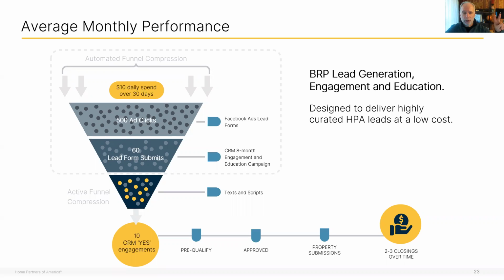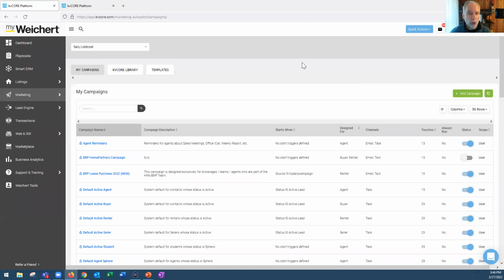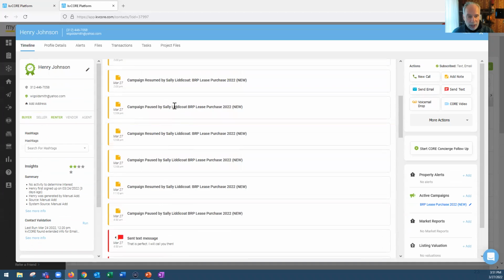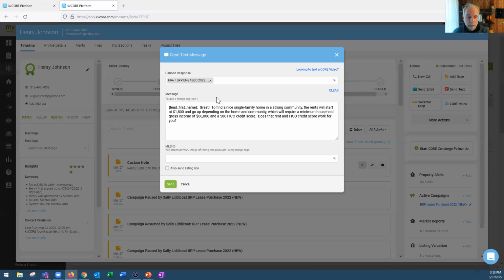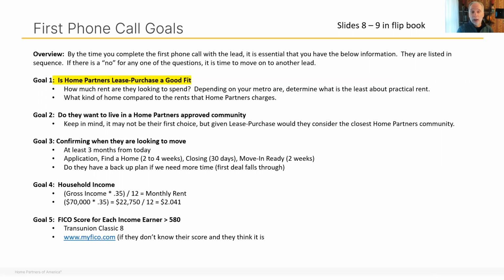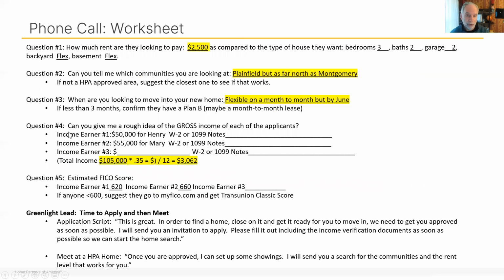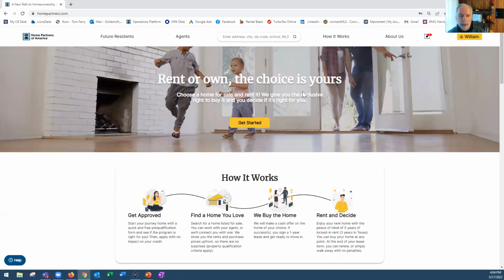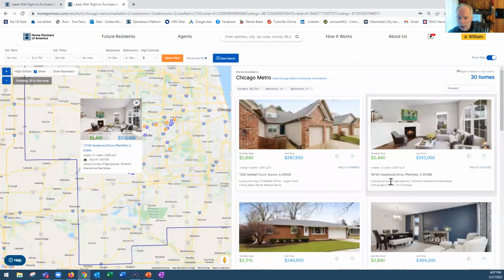BRP Lead Conversion through Funnel Compression Part II KvCore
This video provides step by step instructions with the KvCore CRM on how to engage and convert leads that have come through the BRP automated funnel compression process.  It provides scripts and other techniques for converting high quality leads into sales and commissions.